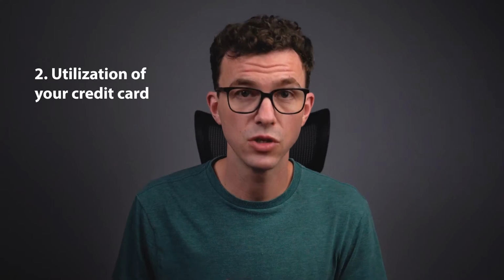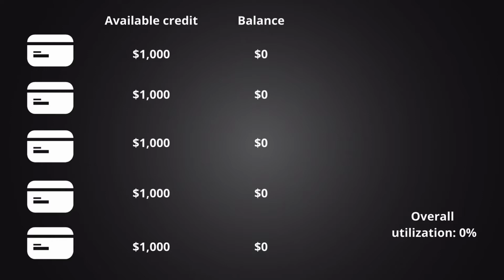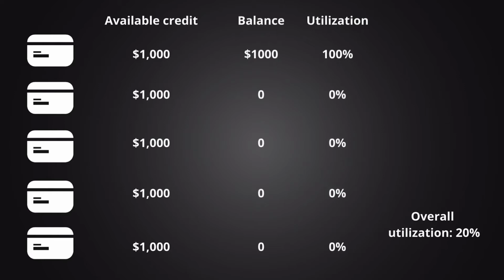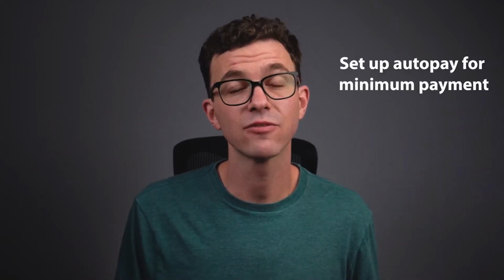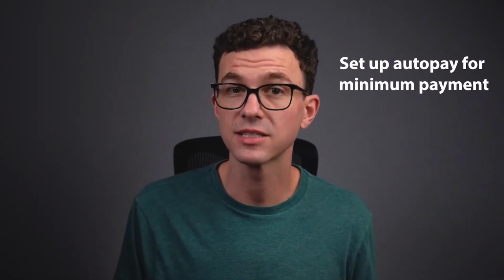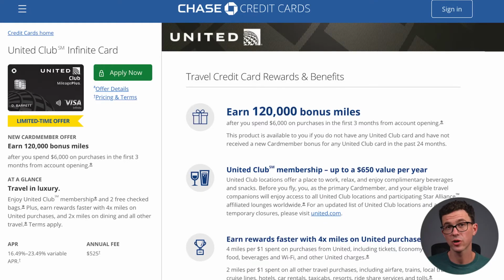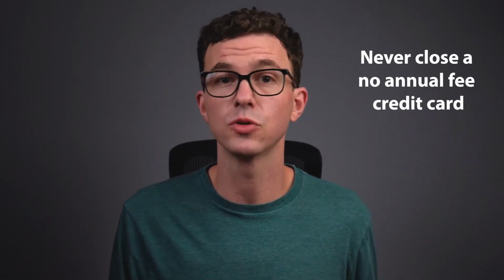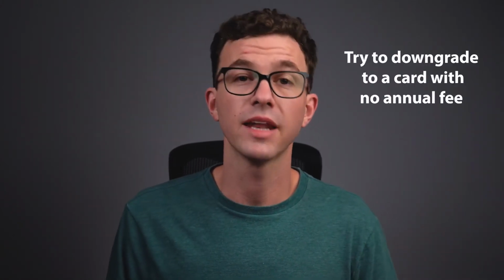5 Beginner Credit Card Mistakes to Avoid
These are 5 of the biggest credit card mistakes I see beginners making. If you're just getting started with credit cards and building your credit history, avoid these mistakes to get the most out of your credit cards and get the best credit score possible.